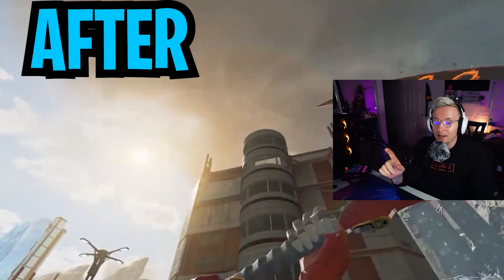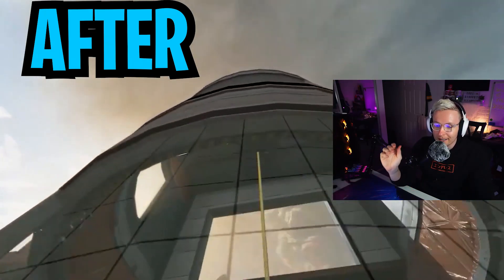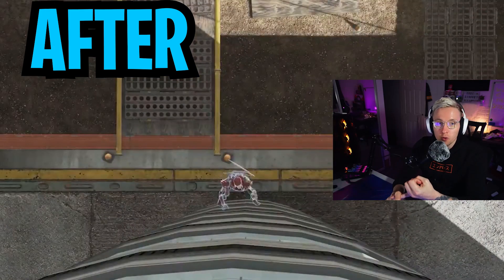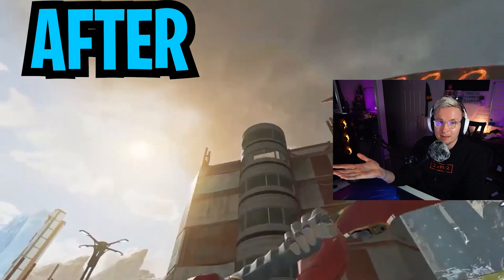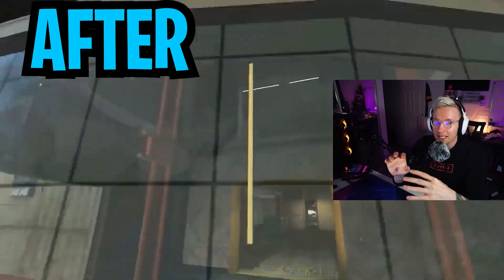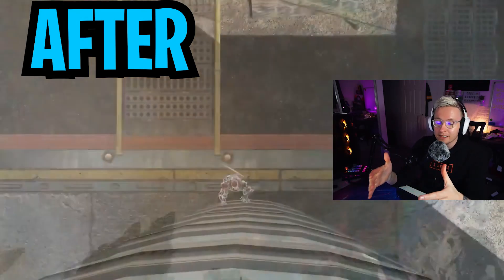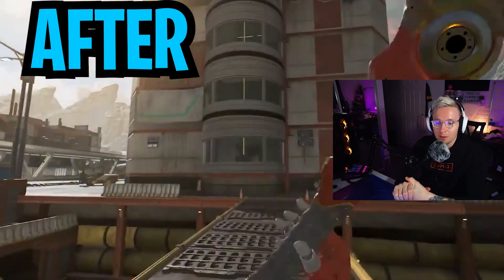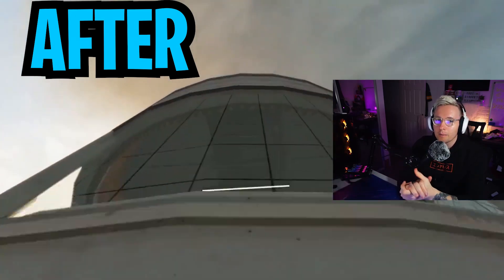NEW! Revenant Infinite Climb Gameplay Comparison VS Current Season 9 Passive Ability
This is revenants old season 9 ability stalker passive vs the new gameplay footage infinite climb as announced in the season 9 patch notes for 9.1

this video contains alot of apex guns from season 9 and not season 10 including the mozambique l star boceck bow spitfire r301 r99 charge rifle kraber prowler eva 8 mastiff peacekeeper sentinel longbow on worlds edge kings canyon skull town olympus icarus update nerf and buff. we did play ranked and pubs, i have worked on these tips from bronze silver gold plat platinum diamond masters predator pred apex pred these are not secret tips and gameplay is included walkthrough hints and can help you get better get better at apex and improve at apex to compete in competitions and tournaments and algs emeu wattson rev revenant heirloom rev hairloom 9.1 season 9 season 10